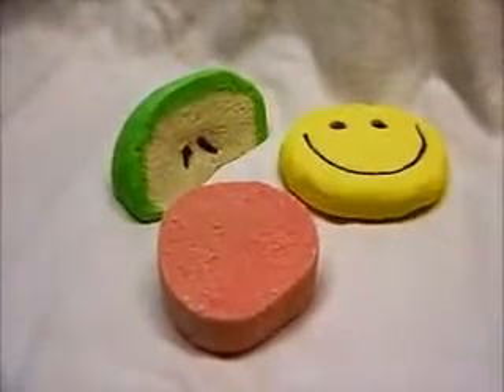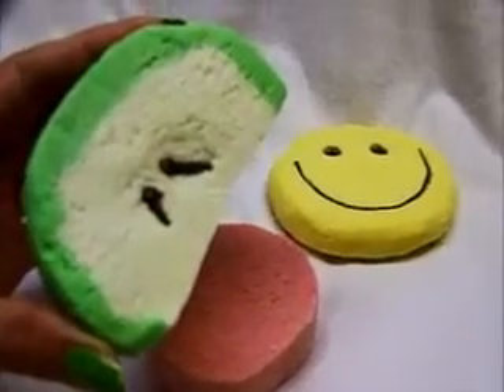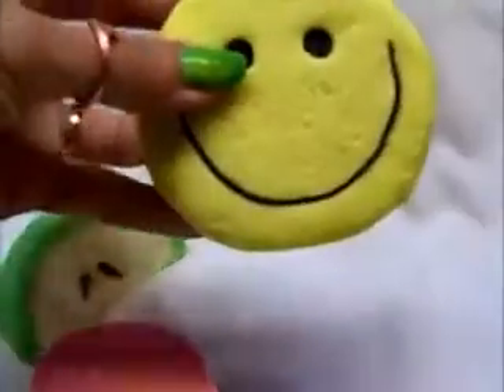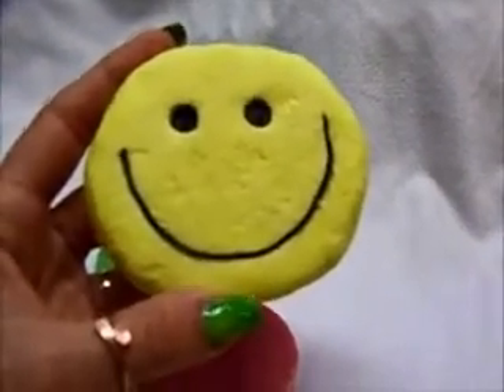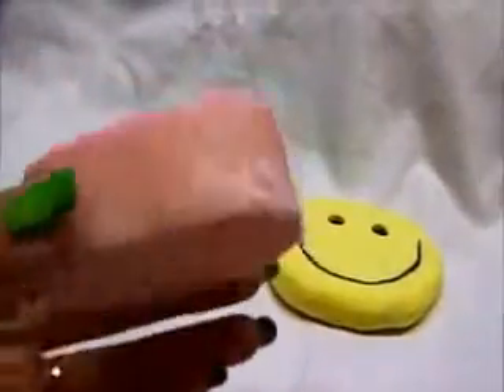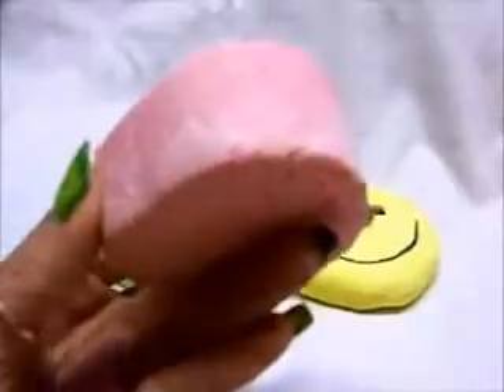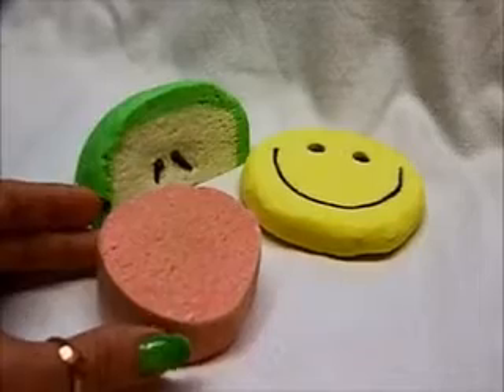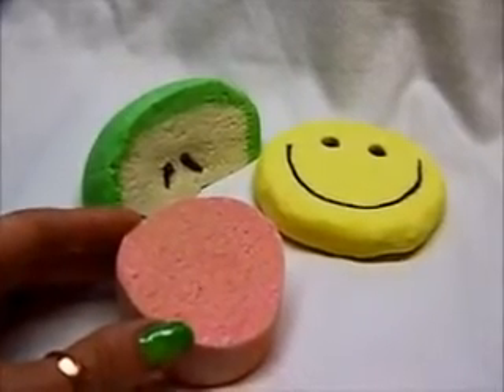Just Listed! Bubble Blasts! 2 Restocks and 1 Brand New Scent! :0)